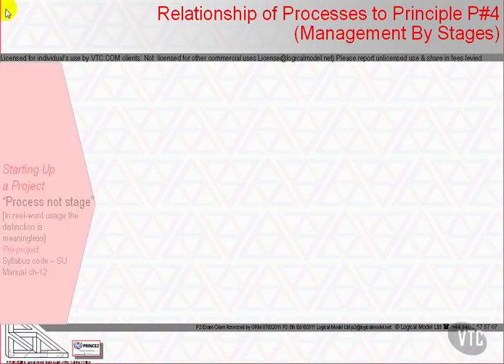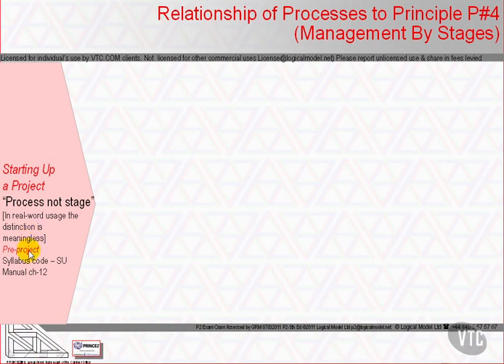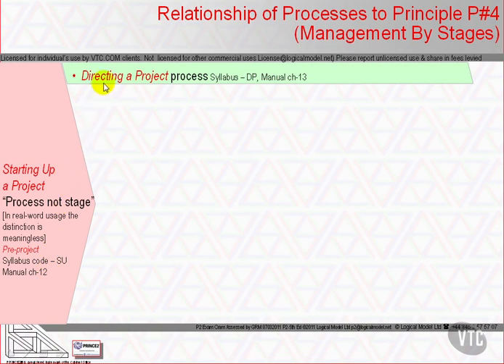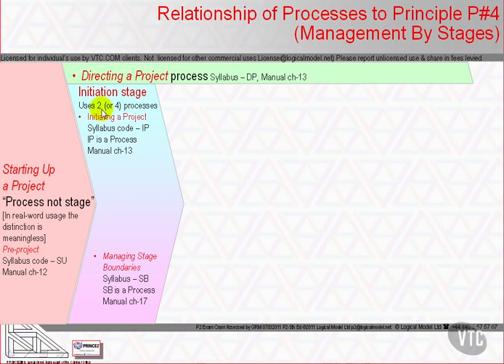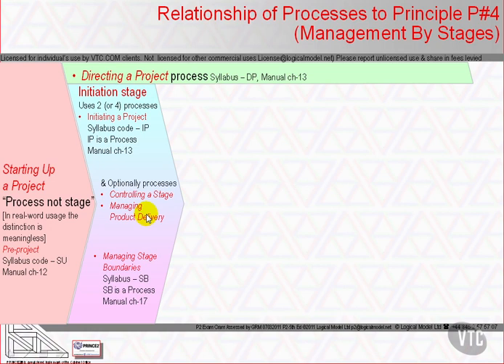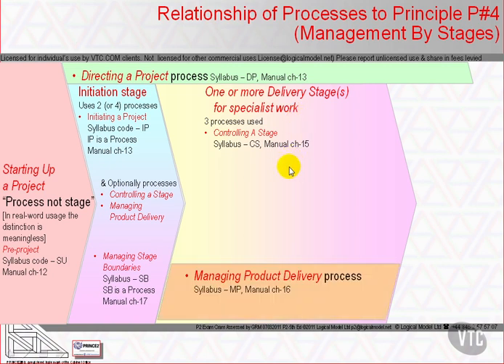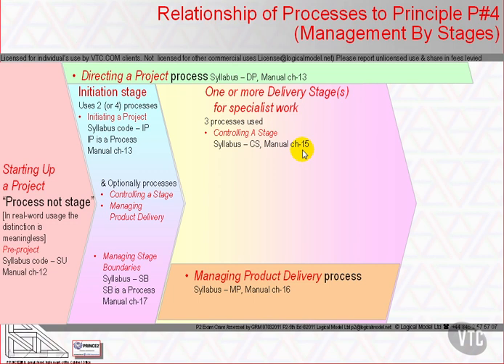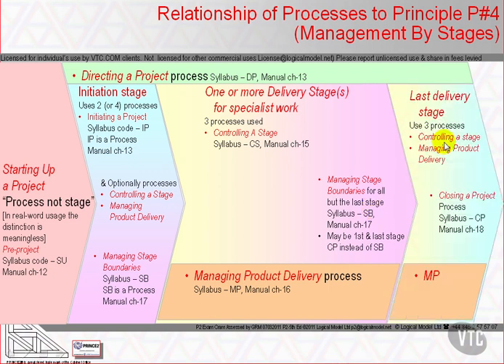Processes & Management by Stages